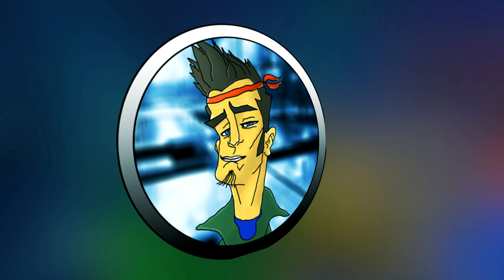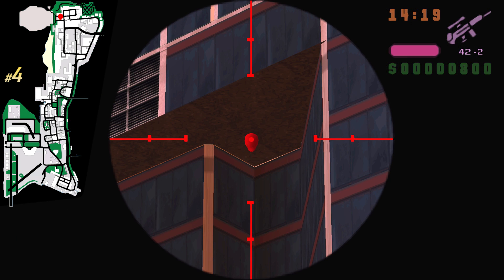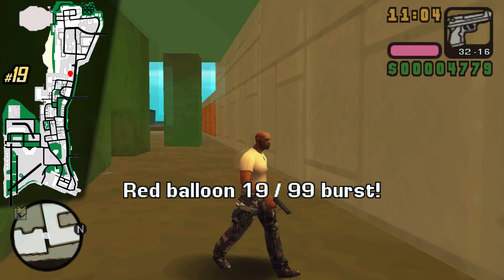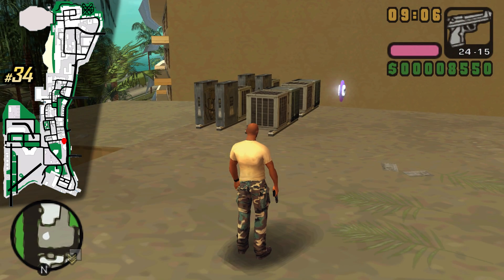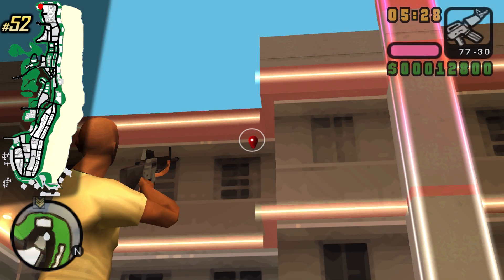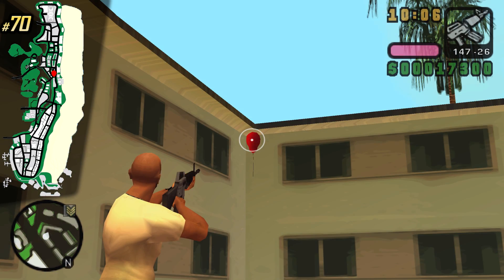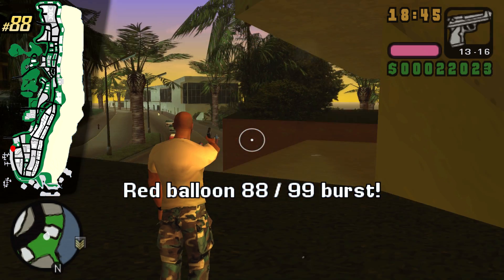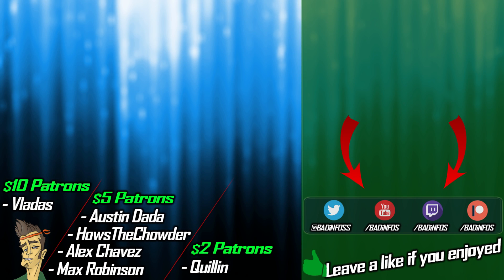GTA VCS: ULTIMATE Hidden Red Balloon Location Guide [+map markers]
In this video I will show you how to collect ALL 99 hidden red balloons in the game "Grand Theft Auto Vice City Stories" (or just GTA VCS). It is NOT possible to collect them all at the very beginning of the game. After passing the first mission you can collect as many as you want.
When collecting the balloon I will show you the spot on the map and also show you the surrounding area so you get a better understanding of where each one is located.
We have:
Total: 99
In the Mainland: 45
In Starfish Island: 2
In Prawn Island: 4
In Vice City Beach: 48
Time Stamps:
• Mainland:
- Balloons 1-10: 01:34
- Balloons 11-20: 03:34
- Balloons 21-30: 05:12
- Balloons 31-40: 06:34
- Balloons 41-45: 08:00
• Starfish Island:
- Balloons 46-47: 08:51
• Prawn Island:
- Balloons 48-51: 09:11
• Vice City Beach:
- Balloons 52-60: 09:44
- Balloons 61-70: 11:03
- Balloons 71-80: 12:22
- Balloons 81-90: 13:46
- Balloons 91-99: 15:02